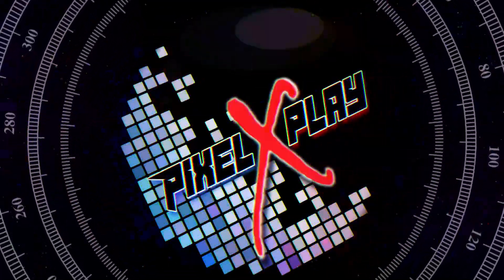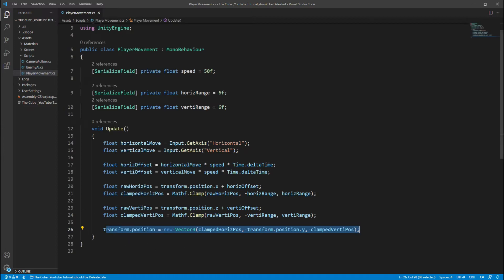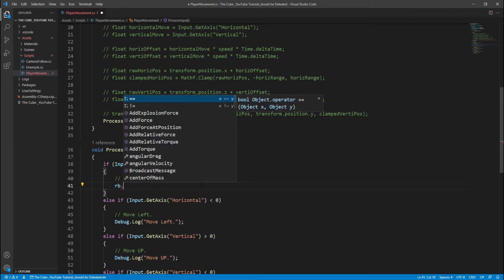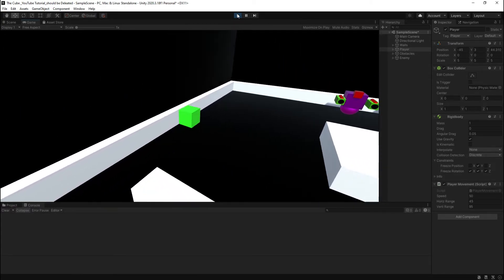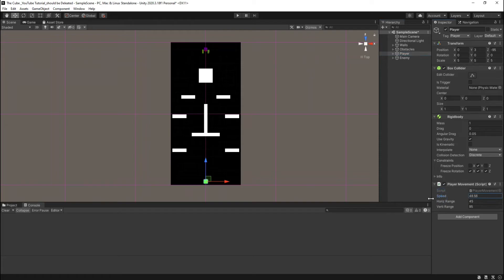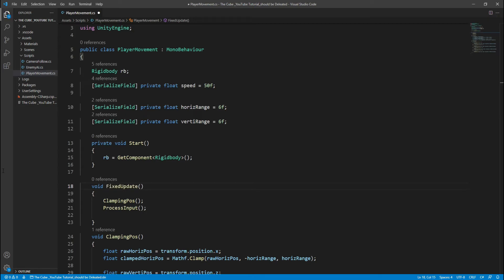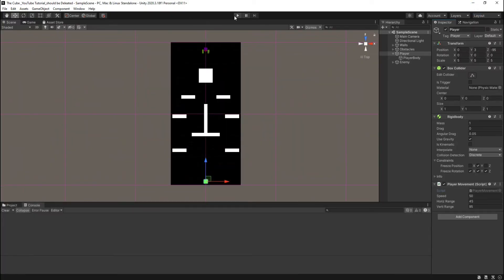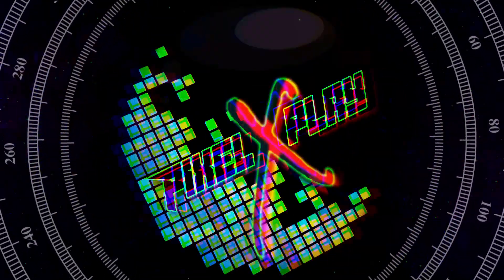How To Move Player || Using RigidBody || create 3rd person shooter controller in Unity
Part 8
How to Move Player using RigidBody component
and
fix camera Jitter
No
camera Stutter
Creating FPS Controller
make player movement using "RigidBody" in Unity3D
How to Fix Movement Stutter or Jittery Effect
Fixed jittery camera in first person camera movement in Unity3D

for 3D world in Unity3D.
Let's move a little further to take one more step towards becoming a gameDev :D